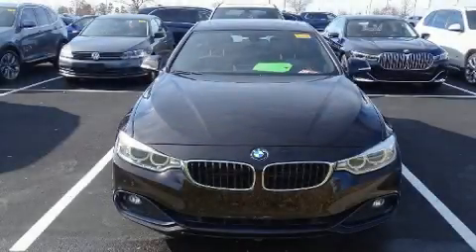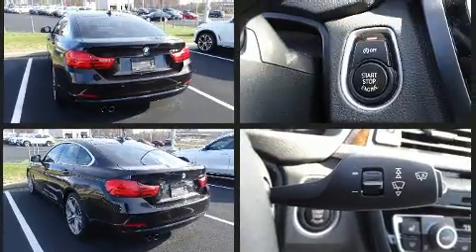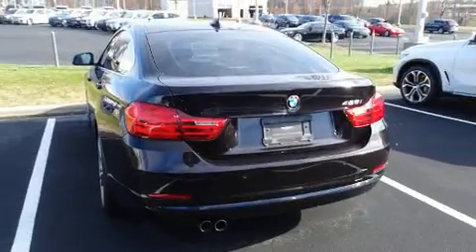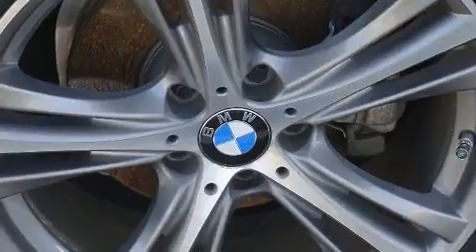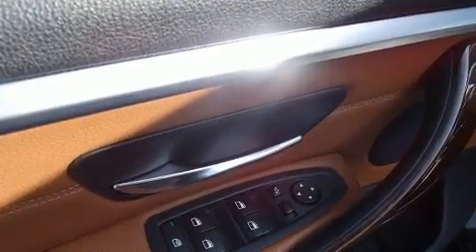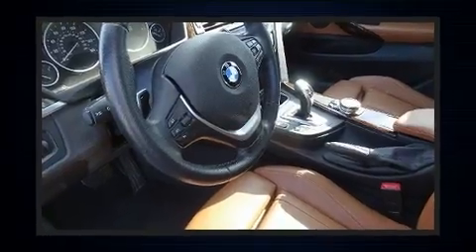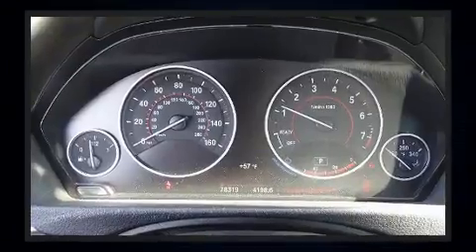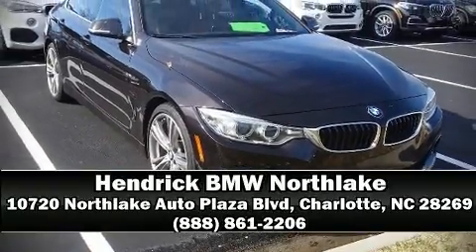2016 BMW 4 Series 428i in Charlotte, NC 28269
10720 Northlake Auto Plaza Blvd

Get excited about the 2016 BMW 428i This 4 door, 5 passenger coupe still has less than 80,000 miles! BMW made sure to keep road-handling and sportiness at the top of it's priority list. Under the hood you'll find a 4 cylinder engine with more than 200 horsepower, and for added security, dynamic Stability Control supplements the drivetrain. A turbocharger is also included as an economical means of increasing performance. Top features include a split folding rear seat, delay-off headlights, a tachometer, a power seat, an automatic dimming rear-view mirror, tilt and telescoping steering wheel, a power rear cargo door, and 1-touch window functionality. For drivers who enjoy the natural environment, a power moon roof allows an infusion of fresh air. Safety equipment has been integrated throughout, including: head curtain airbags, front side impact airbags, traction control, brake assist, anti-whiplash front head restraints, a security system, an emergency communication system, and 4 wheel disc brakes with ABS. You'll never lose visibility with rain sensing wipers, which activate automatically when the drops start to fall. A Carfax history report provides you peace of mind by detailing information related to past owners and service records. Our sales staff will help you find the vehicle that you've been searching for. We'd be happy to answer any questions that you may have.